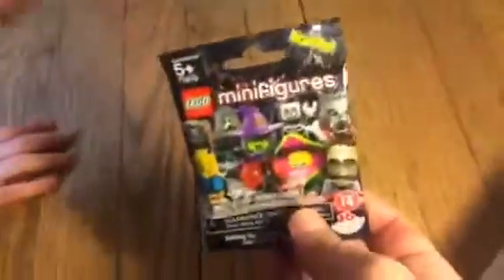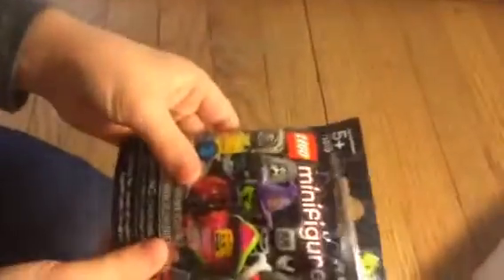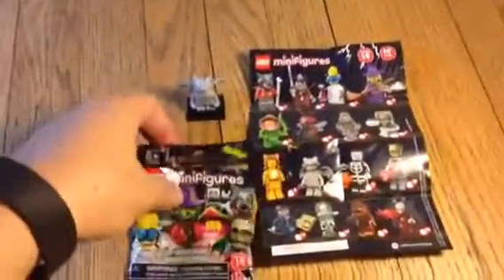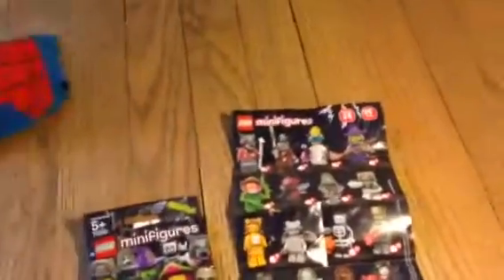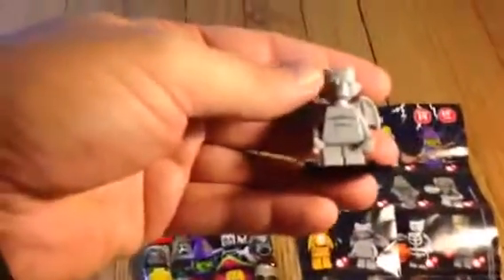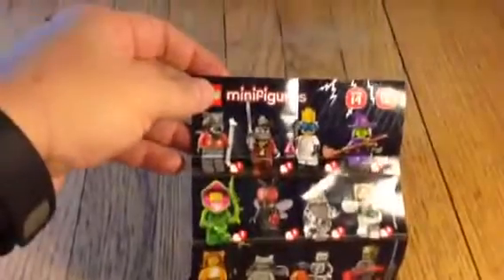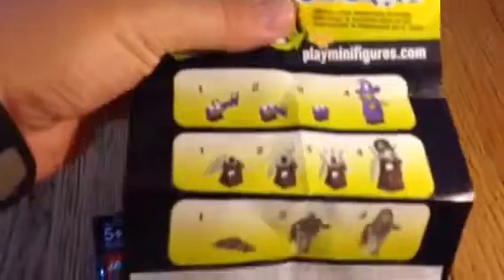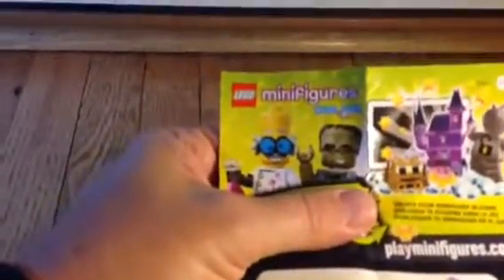Lego Series 14 Monsters Minifigure minifig blind bag pack opening unboxing Unboxalot 233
We open a Lego series 14 minifigure.  Which one will we get?